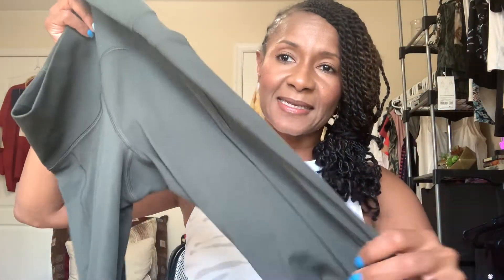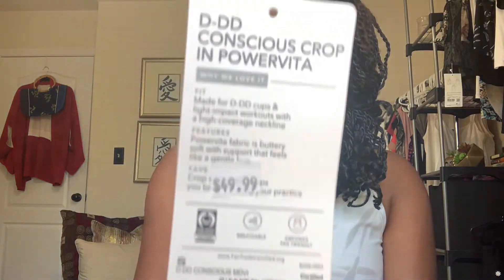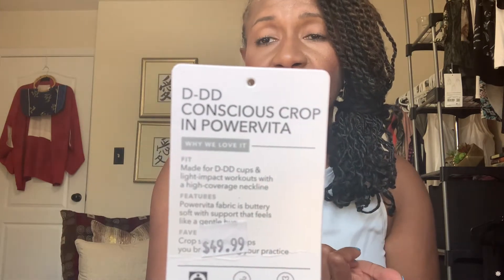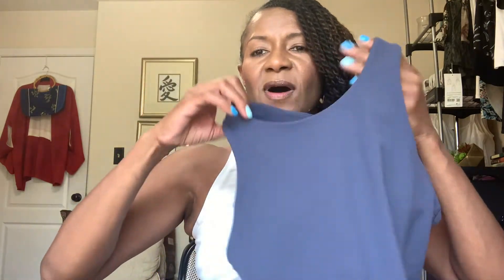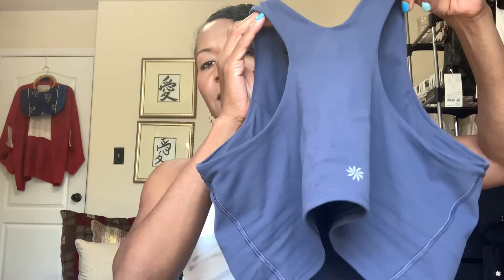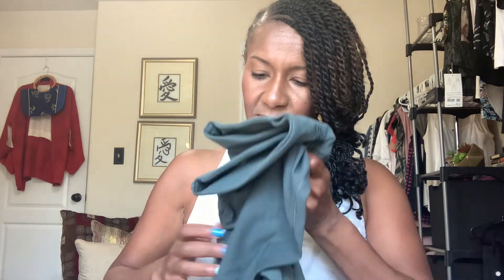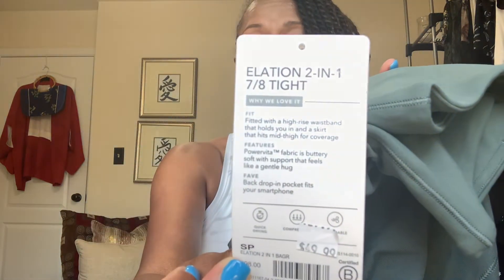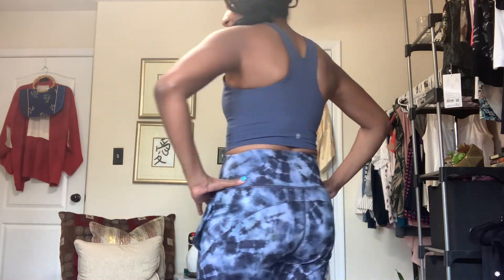Athleta Try-On Haul & Review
Hello I’m Tosh, I hope you enjoy this quick review of Athleta’s tights, joggers & crop top.
 W/try-on at the end enjoy.

My stats as of June 2021:
5’3
124Ibs
29inch waist
34.5 Hips
34 C bra